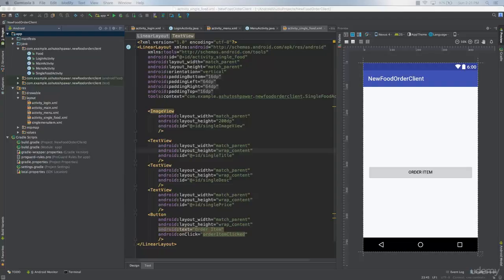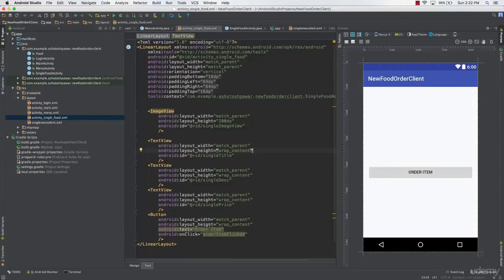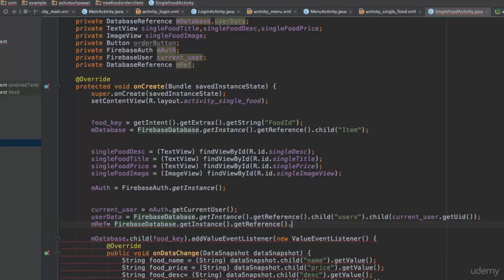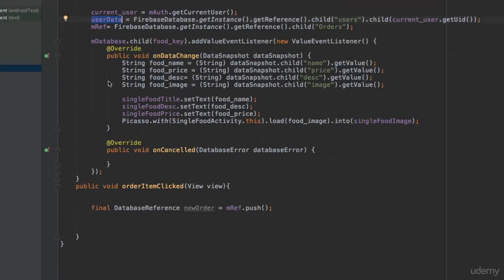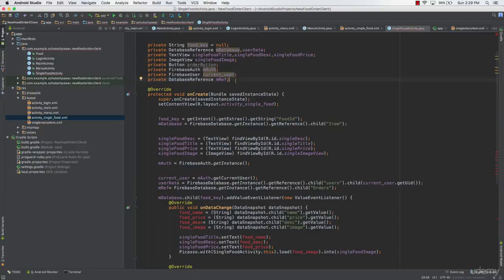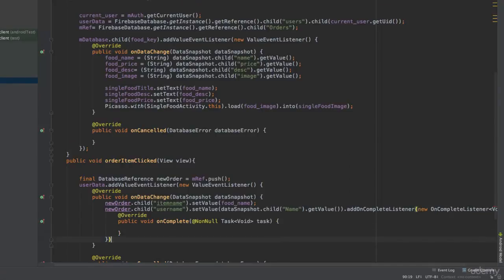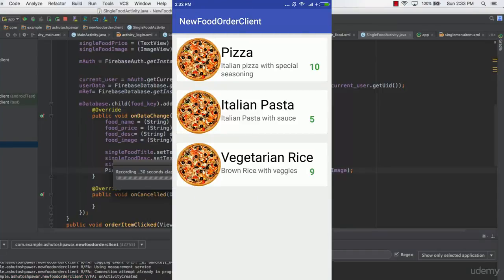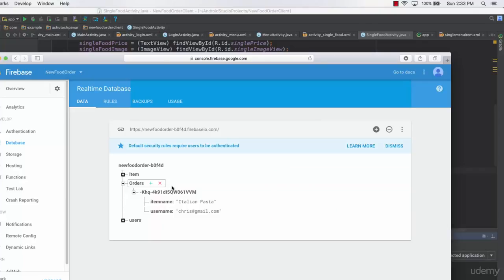124 food ordering app part 13